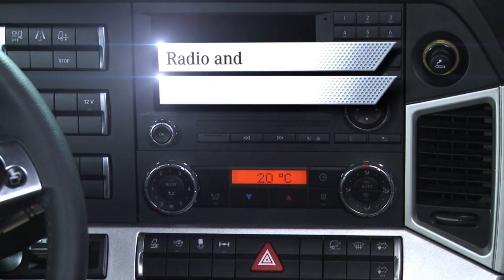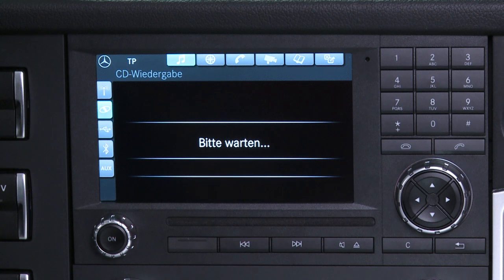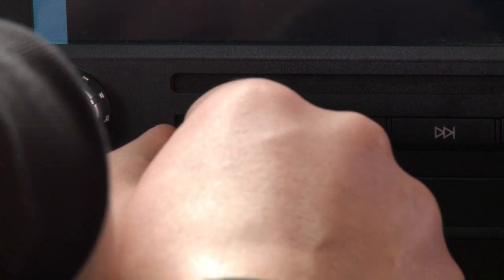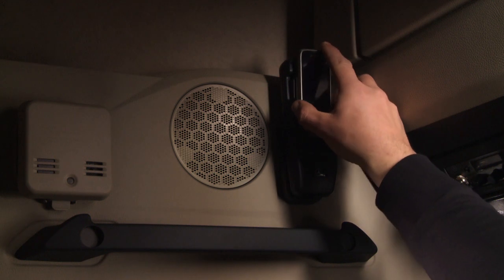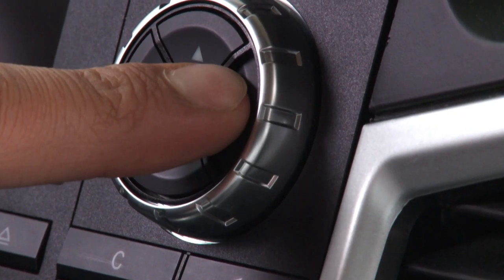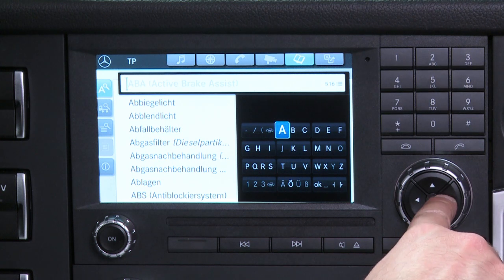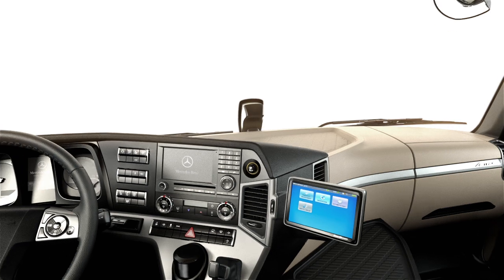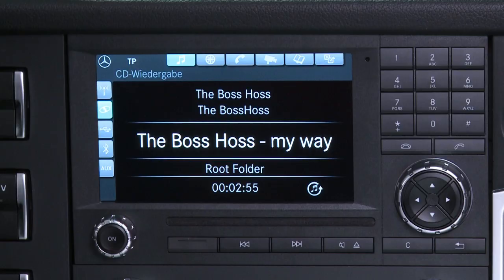Mercedes-Benz Actros Tutorials - Radio Operation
An overview of the Mercedes-Benz Actros radio functions and operation